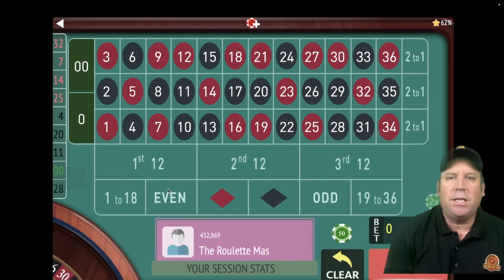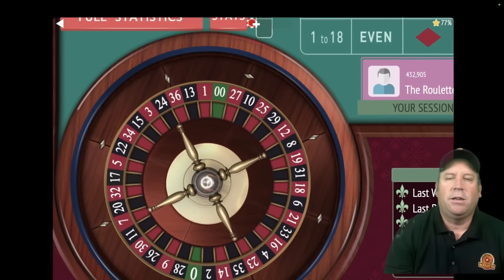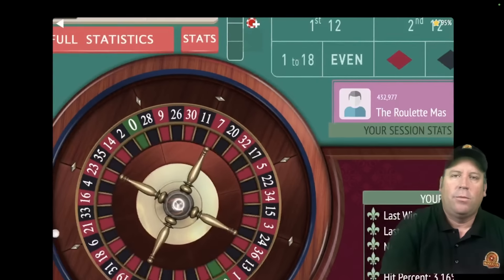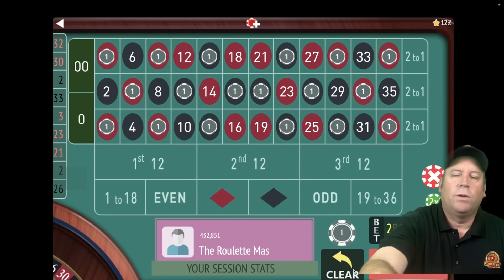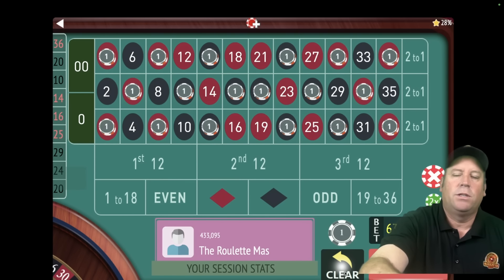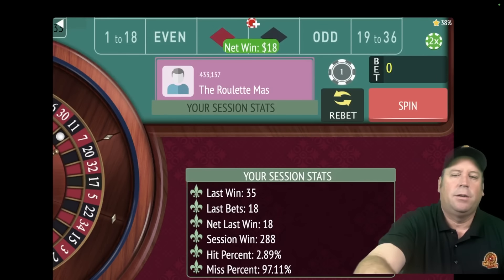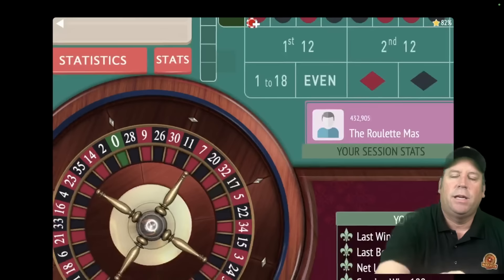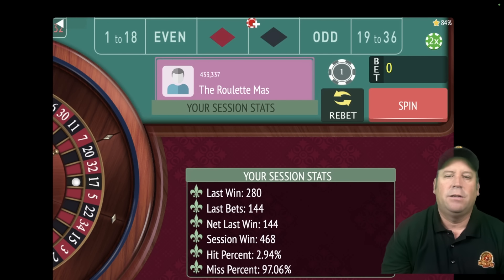GENIUS ROULETTE SYSTEM IS SMART & MAKES MONEY FAST